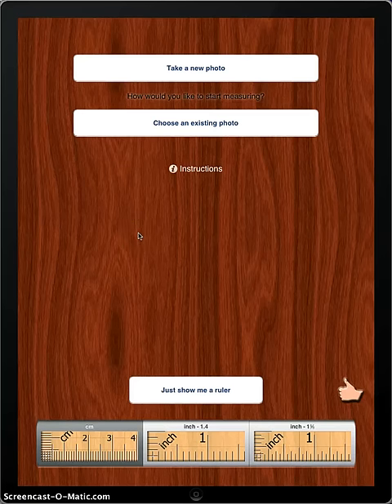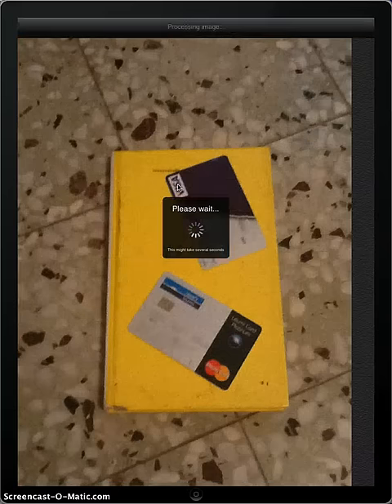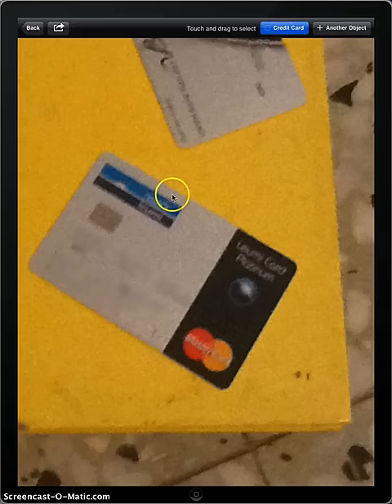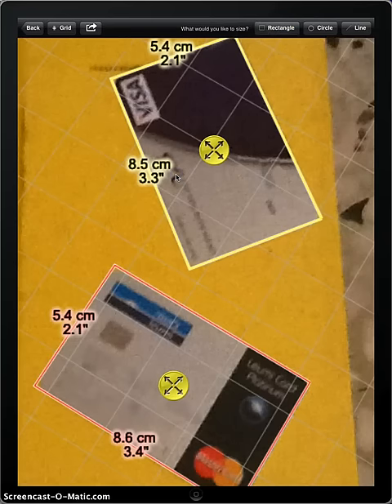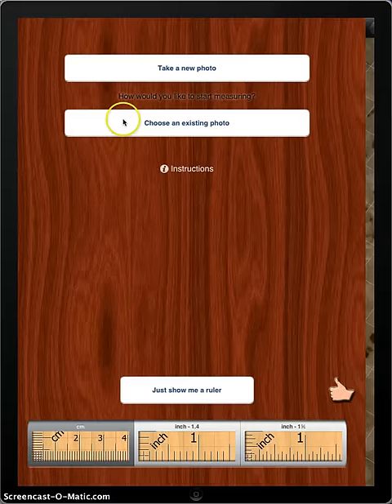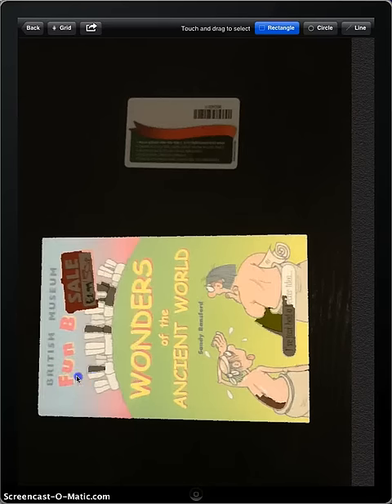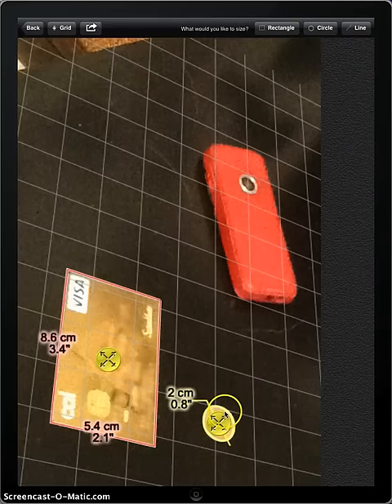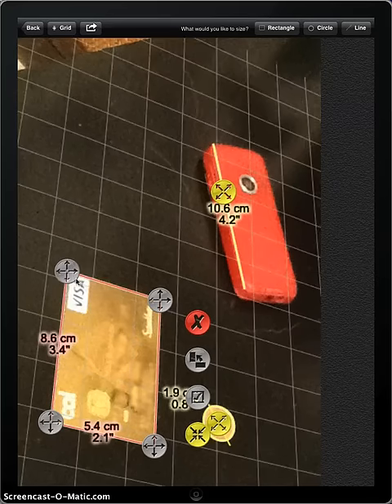Photo Meter app demo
Photo-based measurement app demo.